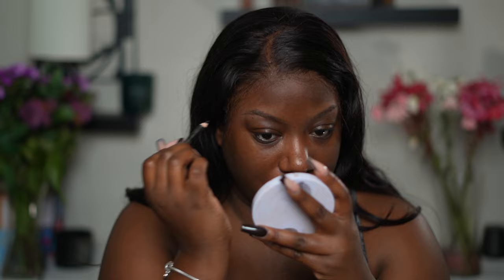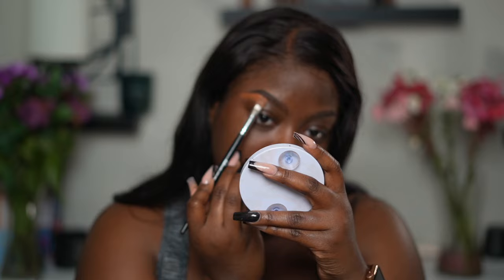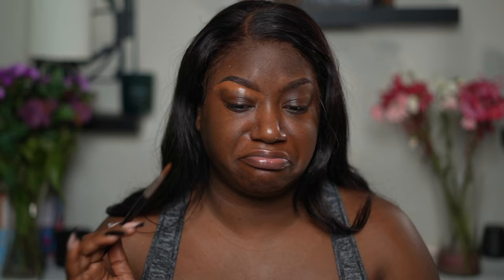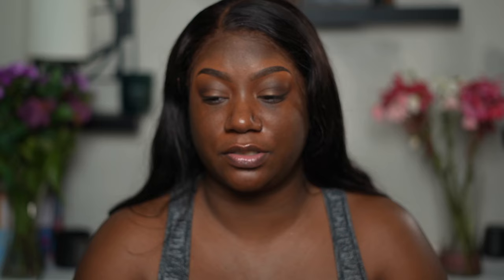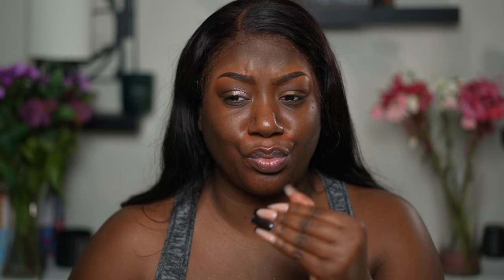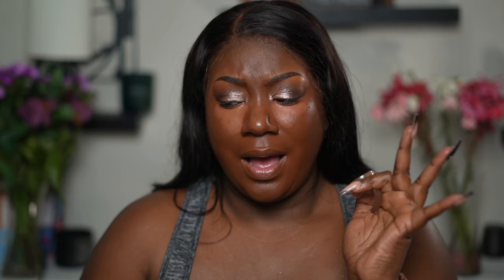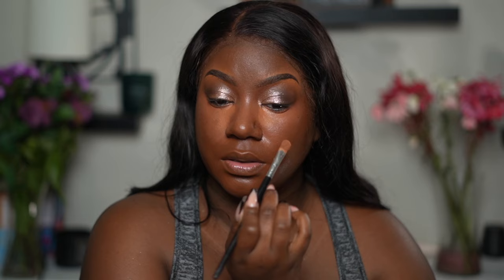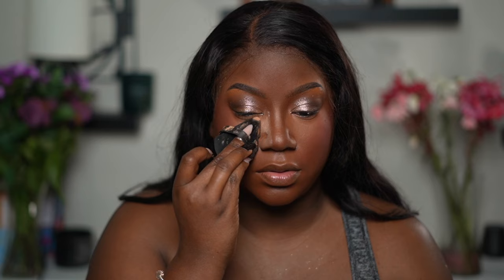Avoid these common makeup mistakes when recording | Makeup Tutorial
Whether you're a beauty guru or just starting out with makeup, these tips will help you avoid common mistakes when recording. From lighting to application techniques, we'll cover everything you need to know to look your best on camera. Watch this video for some makeup hacks that will make your recordings flawless!

Don't make these makeup mistakes while recording your videos! From foundation mishaps to improper lighting, these are the makeup hacks and tips you need to know to look flawless on camera. Watch this video to avoid common makeup mistakes and elevate your recording game!

Foundation: NARS Nambia

Eyeshadow: Mamsi Beauty on instagram "loose pigment"

Eyebrow: NK Pencil "Dark Brown"

Brow Concealer: Thread Beauty 09

Under Eye Concealer: NARS Cafe & Chocolate soft matte concealer

Setting Powder: Milk Setting Powder

Baking Powder: Lace Makeup Revolution

Primer: Elf Power Grip

Finishing Powder: Elf Finishing Powder

Blush: OPV Beauty "Spotlight Palette"

Mascara: Milk Makuep Mascara

Bronzer: Juvia's Deep Dark

Face/Contour Powders: Juvia Deep Dark

All Over Face Powder: NARS "Seafont"

Lipliner: Maybelline "Protector"

Nude Lipstick: NYX Fortune Cookie

Lipgloss: NYX Butterscotch